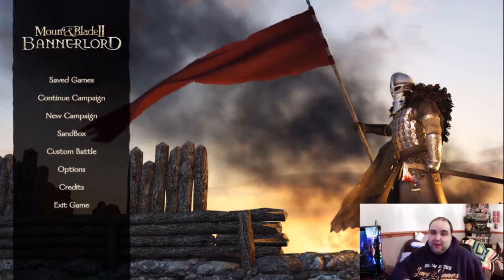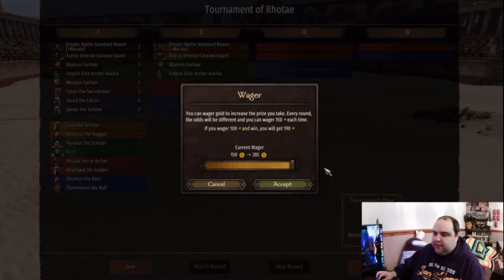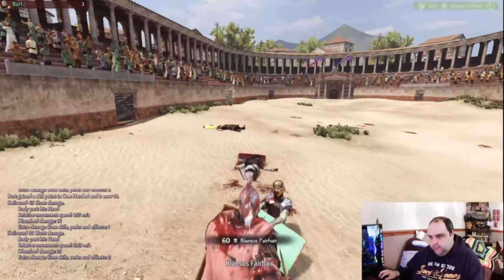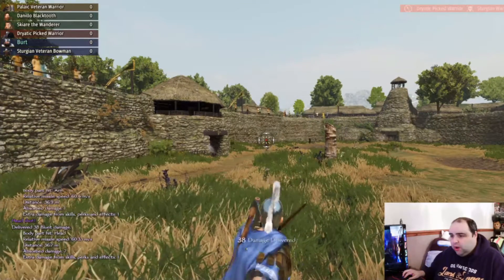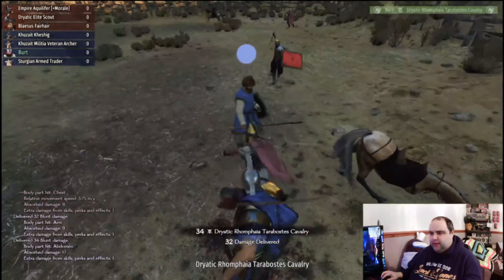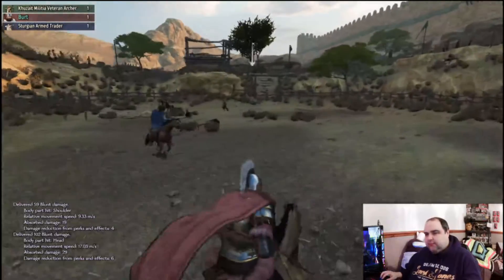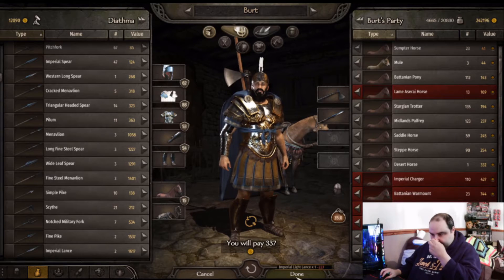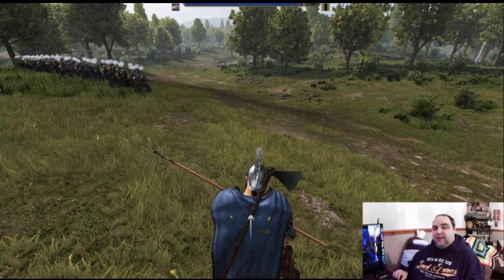Bannerlord: combat tutorial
learn how to use all kinds of weapons in this video plus the ability to joust (couch lancing) there are things in this tutorial that the game will not explain to you. ;)